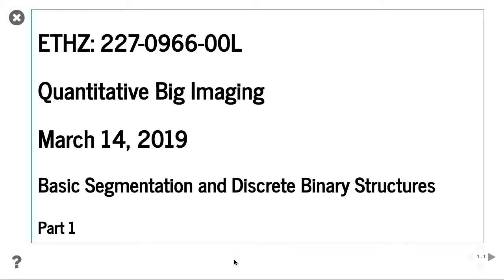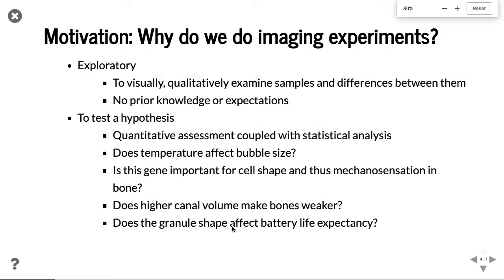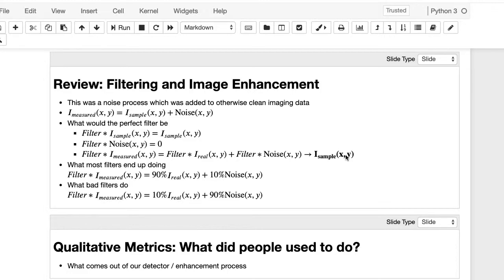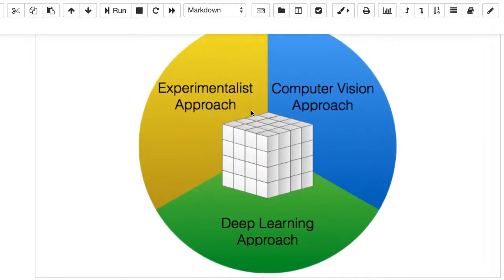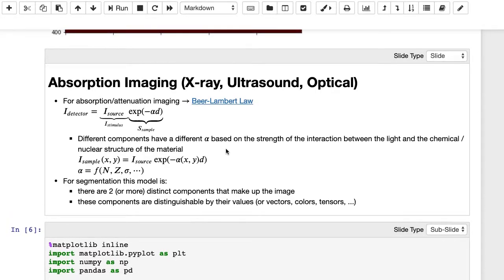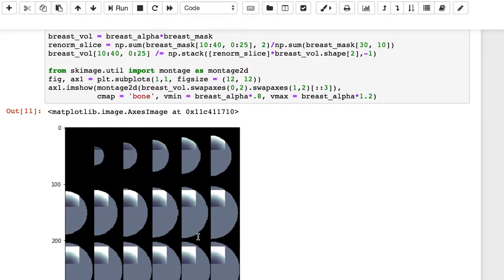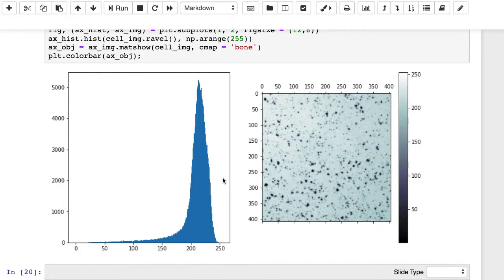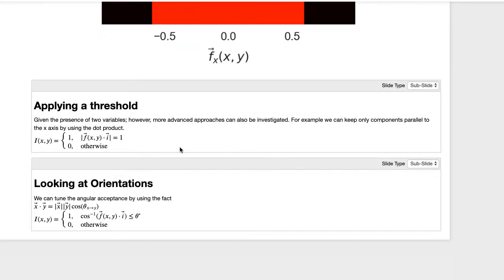QBI Lecture 4: Basic Segmentation, Part 1